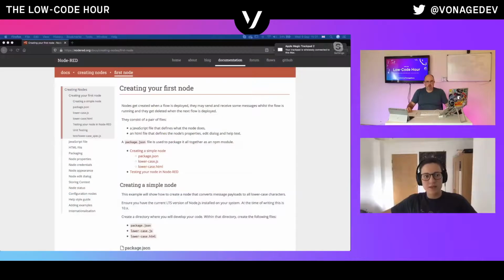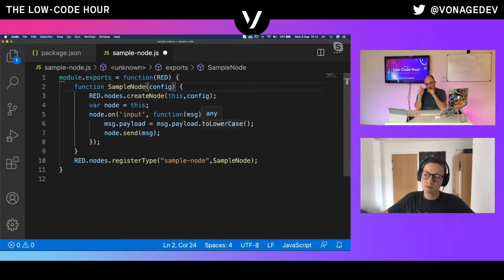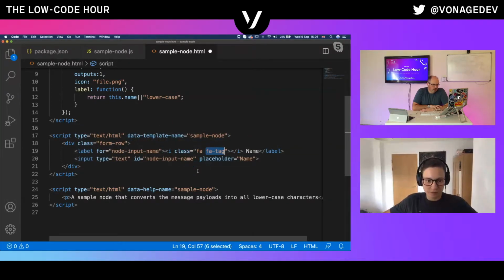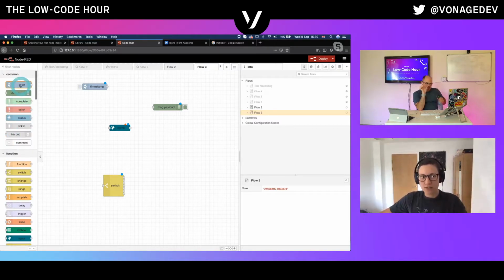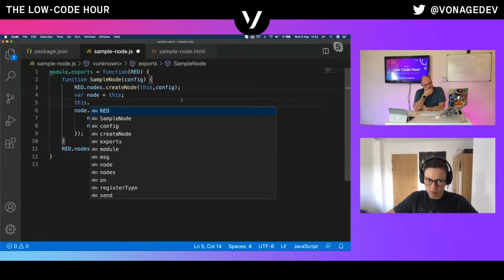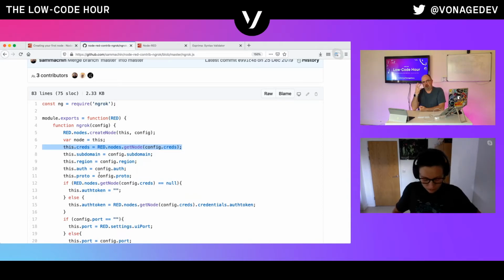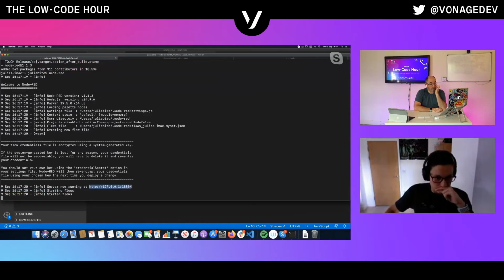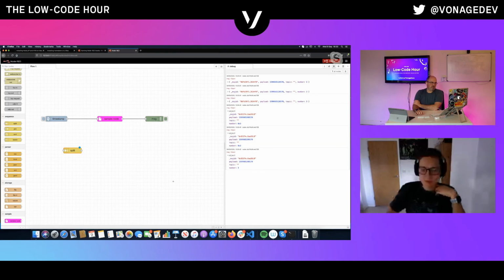Developing a Node-RED Package - Low-Code Hour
In this episode, Sam and Julia peek behind the scenes of Node-RED and share their experience writing code for Node-RED.